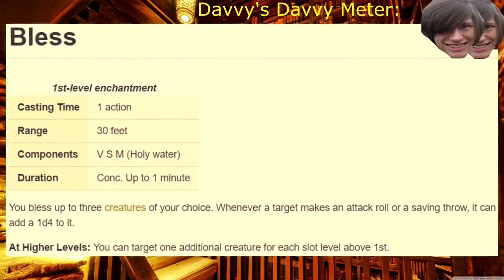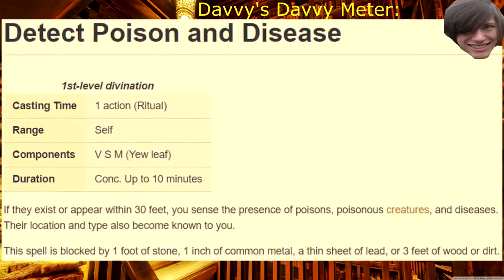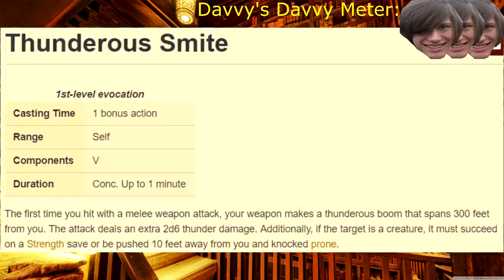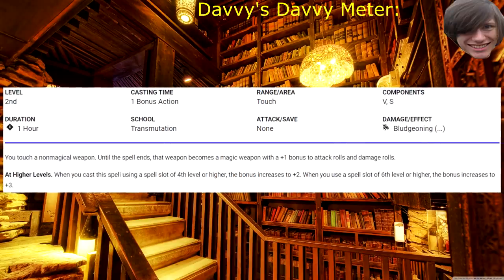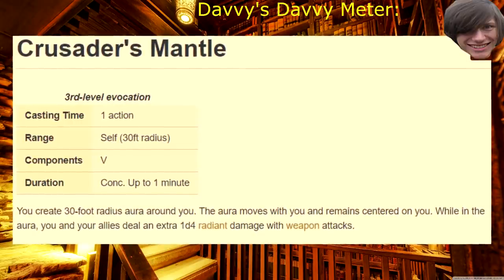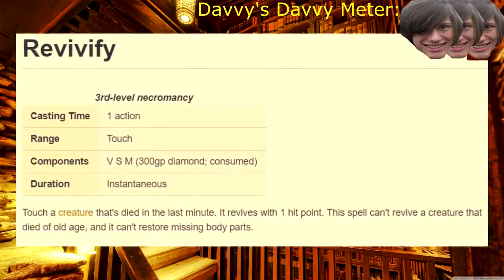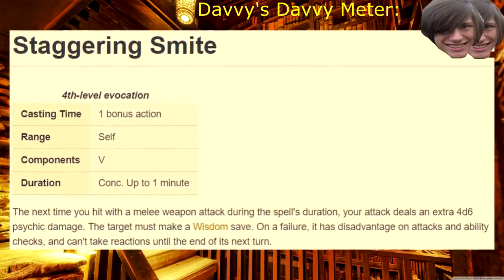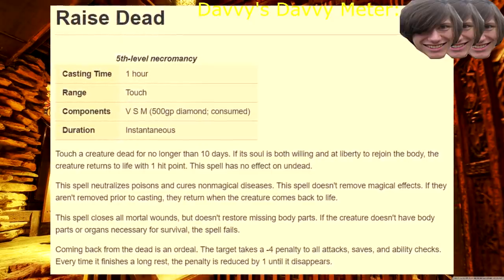Davvy's D&D 5e Paladin Spell List Guide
Once more for the people in the back.